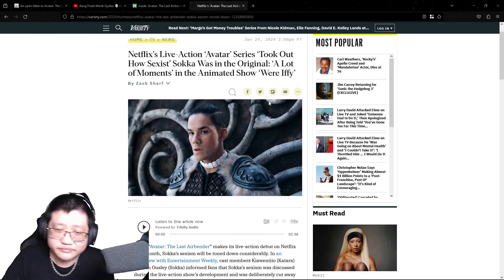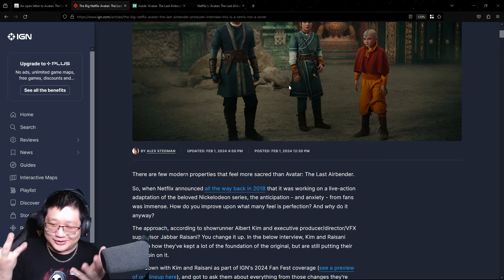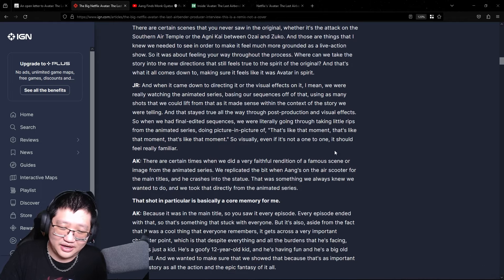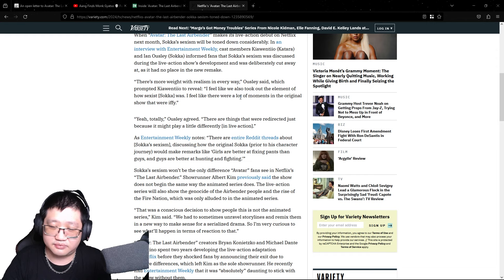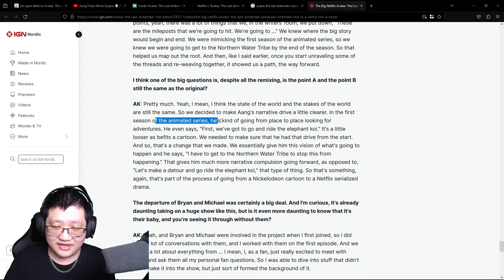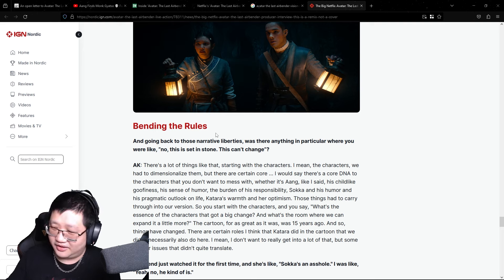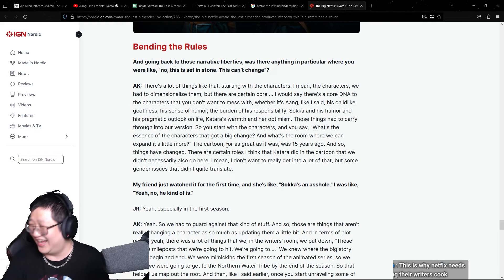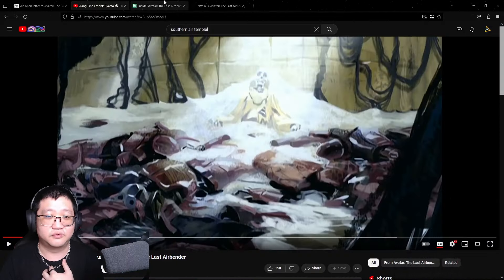Avatar: The Last Airbender Was Too "Sexist"??? Netflix May Have RUINED Their Remake Already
The Netflix "remix"/remake of Avatar: The Last Airbender may already be cooked (badly).

Timestamps:
0:00 - Context
2:52 - Storytelling vs StoryTELLING
5:26 - Needs to be Game of Thrones
6:31 - Sokka's Sexism
9:46 - Aang Is Not a Kid
12:37 - Katara Was TOO Maternal?
16:29 - Outro

SirClydus
Clattuc
Nilandia
Zephyrot
Gerwulf
Efrain M.
iWaveoff
thatnewcatsmell
shadowkhaleesi
Loraden
collander
Banchee
ApoAlaia
Shinzu
MrEvilDave
Lucky_Charms_23
JessicaRae